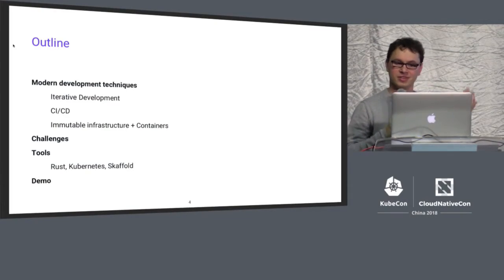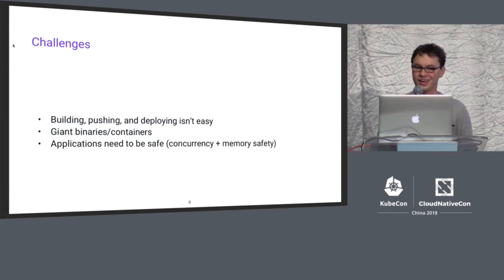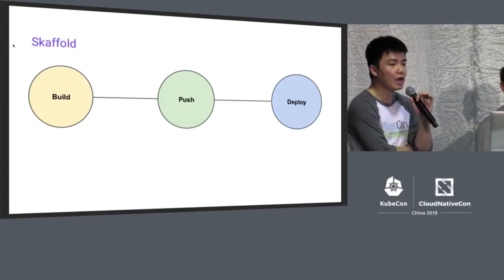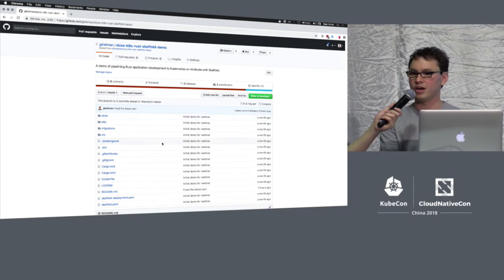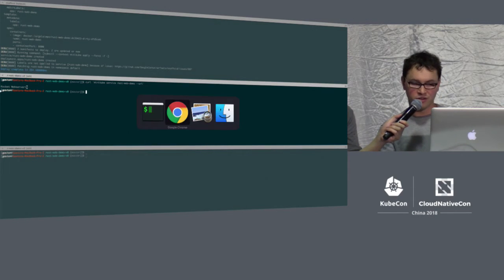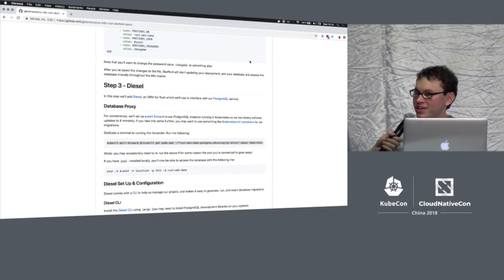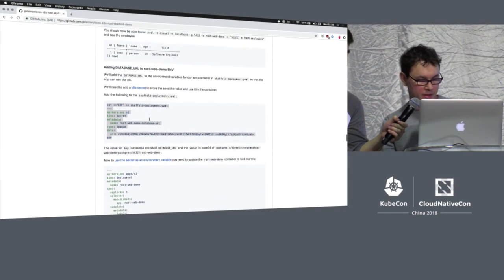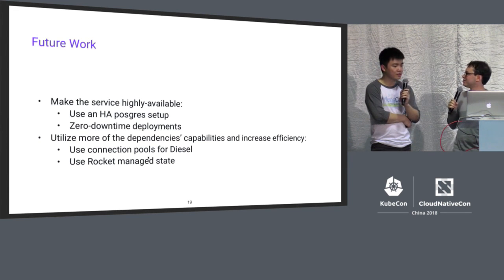Rust and Skaffold for Iterative Development on Kubernetes - Gastón Kleiman & Gilbert Song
Rust and Skaffold for Iterative Development on Kubernetes - Gastón Kleiman & Gilbert Song, Mesosphere

Iterative development requires to be able to quickly build/push/deploy. These tasks aren’t easy in a cloud-native environment, but automating them is worth the effort. Being able to see changes reflected as they are being done leads to a tremendous increase in developer velocity. In this talk we will show how automating building and pushing a service out to the a Kubernetes cluster remotely allows for quick iteration.   We will develop a REST service from scratch using Rust. The service will be deployed to Kubernetes, and continuous deployment will be achieved by using Skaffold.  This demonstration will be presented in steps, starting with a simple web server without persistence, then adding a DB to the Kubernetes deployment and using Diesel to connect with it. All the while Skaffold will be used to seamlessly watch our changes “show up” on the K8s cluster as we’re working.